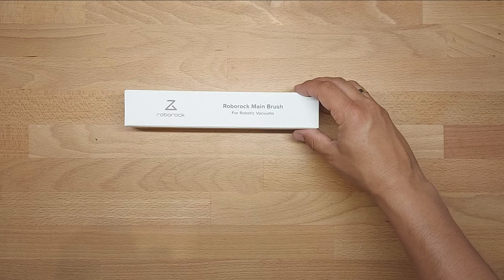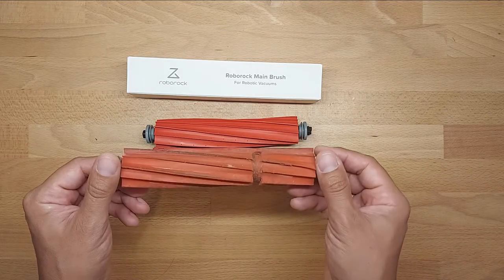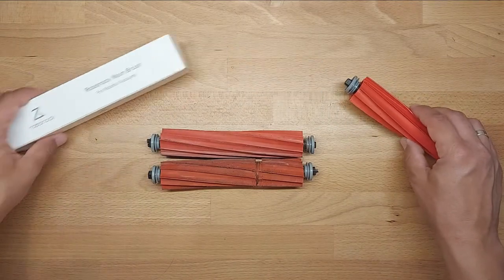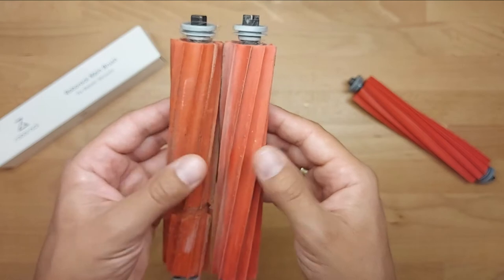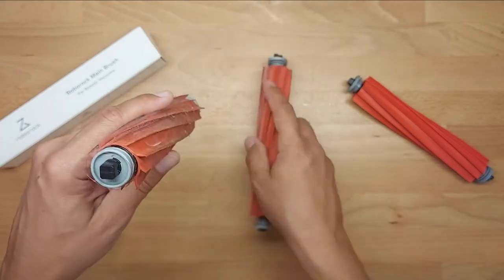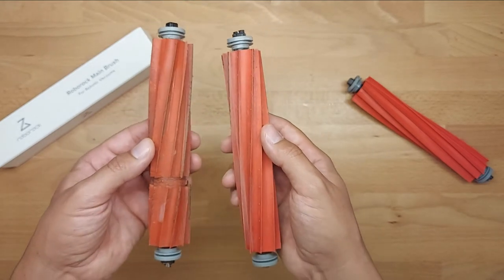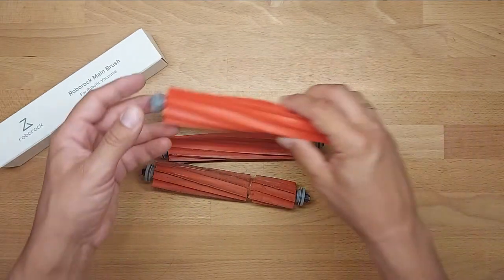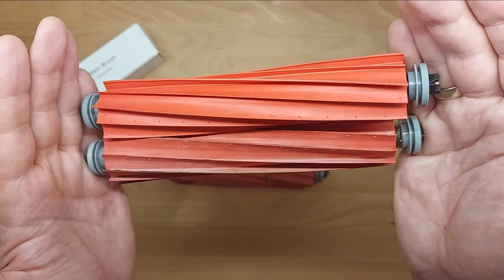Roborock s7 main brush replacement FAKE vs ORYGINAL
Features:
Description and data
Take your cleaning to the next level with Sonic Floor Cleaning
The ROBOROCK S7 cleaning robot
Home helper
Vacuuming and mopping the floor may not be enough to get rid of dried dirt. The sonic technology in the S7 washes the floor at up to 3,000 times per minute, removing dried dirt with much greater efficiency than other robots. From dried coffee stains to traces of mud. The combination of the first ever ROBOROCK robotic mop technology with an all-rubber main brush and 2,500 Pa suction power with HyperForce ™ technology results in a cleaner with true deep cleaning power.

Floors washed with the power of sound
The sonic vibration technology completely changes the function of cleaning floors. The mop now cleans the floor up to 3,000 times a minute. Together with the 300 ml electronic tank, it cleans floors deeply and effectively.

Ready to rise
Thanks to the use of an intelligent mop module that automatically rises when a carpet is detected, you can now vacuum and mop floors at the same time, without having to unfasten the mop or create exclusion zones. The mop also rises when the robot returns to the base station, so you no longer need to use a plastic protective mat, which significantly improves the aesthetics of the device.

Ultrasonic carpet recognition
Thanks to the ultrasound, the S7 recognizes carpets with amazing efficiency. It is enough for the robot to clean the house once and it will recognize every carpet on the floor. You can then choose between lifting the mop or marking the rug as a mop free zone - it's up to you.

Intelligent mop route planning
The available options allow you to pick up the mop on carpets, set non-mopping zones or wet mopping.

Better adhesion, more effective cleaning
For effective removal of dirt, the vacuum cleaner brush must be close to the surface to be cleaned. The improved multi-plane floating brush in the S7 sits firmly on the floor, even on uneven surfaces, for more effective cleaning.

Heavy caliber suction
S7, thanks to the proprietary ROBOROCK HyperForce ™ suction system, uses up to 2500 Pa of power to get rid of fine dust from hard floors, hair from carpets and all other impurities.

Clean up longer. And longer. And longer.
More is less… work for you. The 470 ml dust tank allows you to collect more everyday dust and dirt, while the 300 ml water tank allows you to effectively clean up to 200 m² of floors in one cycle. In turn, the lithium-ion battery with a capacity of 5200 mAh will provide up to 3 hours of work on a single charge.

Display of carpets
Once recognized, carpets are automatically marked on each of your maps to make cleaning planning even easier.

Set the cleaning intensity
Suction power, vibration power, water flow and even a special "deep mopping" mode for ultra-intensive cleaning of floors - you can set it all and much more according to your preferences. Choose what's best for you.

Advanced planning
Automate cleaning to suit your lifestyle. Clean specific rooms at certain times a day, or the entire house once a week. Your home, your rules.

Child lock
A special safety feature will prevent children or pets from accidentally starting the vacuum cleaner.

Reddot Award
The ROBOROCK S7 White cleaning robot was awarded the prestigious Reddot award in 2021.